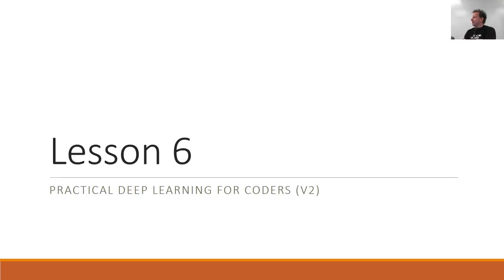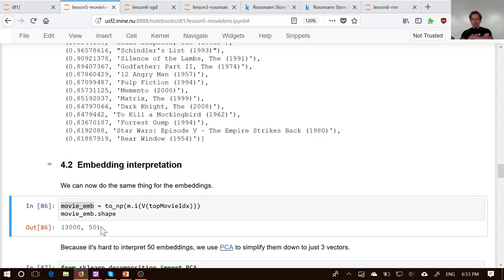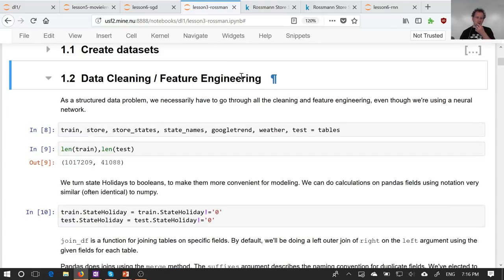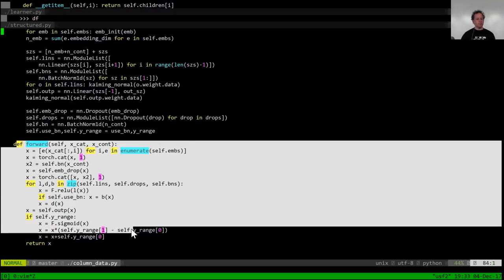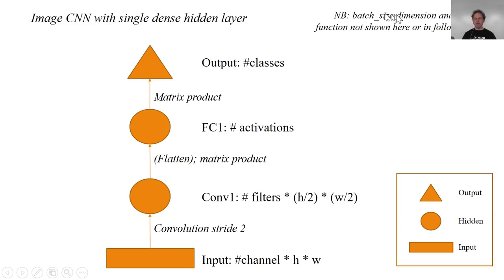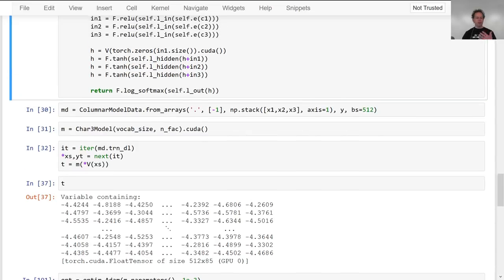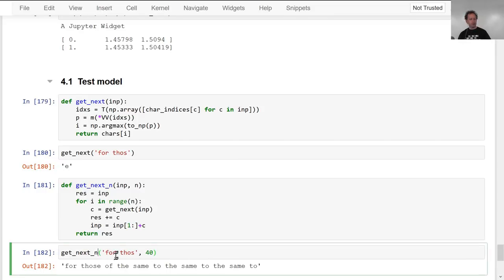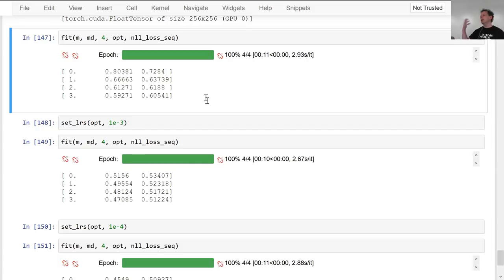Lesson 6: Deep Learning 2018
to view this video since there is important updated information there. If you have questions, use the forums

Today is a very busy lesson! We first learn how to interpret the collaborative filtering embeddings we created last week, and use that knowledge to answer the question: "what is the worst movie of all time?"

Then we cover what is perhaps the most practically important topic in the whole course: how to use deep learning to model "structured data" such as database tables and spreadsheets, as well as time series. It turns out that not only is deep learning often the most accurate modeling approach for this tasks, it can be the easiest approach to develop too.

We close out the lesson with an introduction to recurrent neural networks (RNNs), and use an RNN to write a new philosophical treatise...